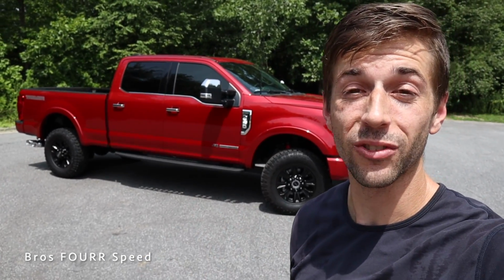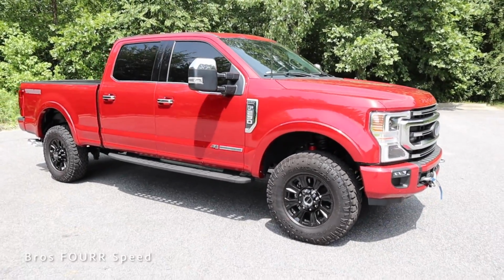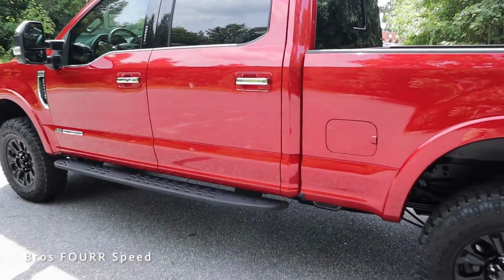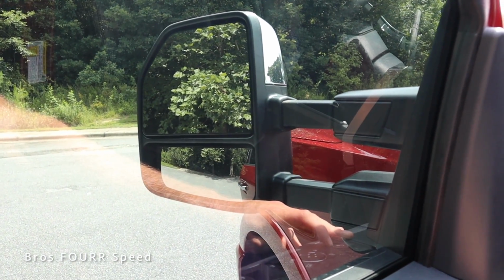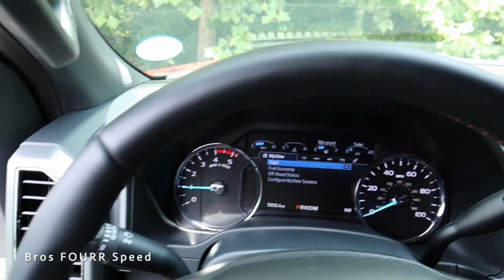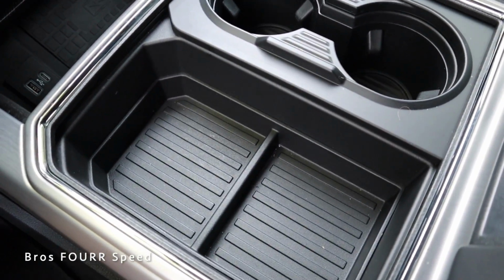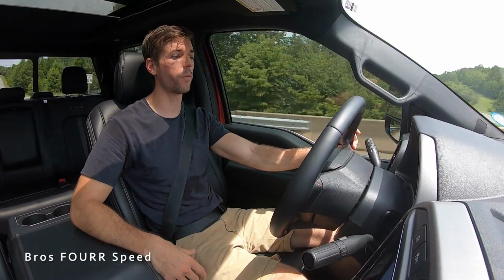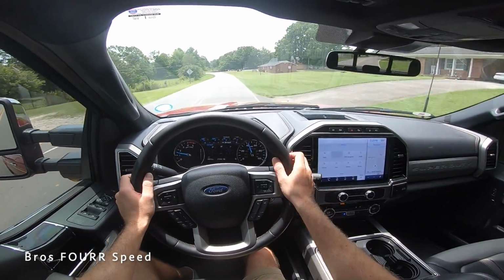2022 Ford F250 SuperDuty Platinum Tremor: Start Up, Test Drive, Walkaround, POV and Review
👋 In todays review we check out the all new Ford F250 SuperDuty Platinum Tremor! This is the 2022 Ford F-250 Tremor with the 6.7L Powerstroke Diesel! Todays review I check out every aspect with the 2022 Ford F250 Platinum Tremor which is an all new trim level for the iconic Ford F250 truck. The exterior of the 2022 Ford Tremor F250 has extremely bold lines and really looks aggressive, you can see a lot of Ford Raptor in this design. I love the large grille with all the brushed aluminum and the grill even makes it way into the headlight housing which is a nice design. The Tremor features a taller suspension with an extra two inches of travel and does a great job absorbing bumps. The interior of the new 2022 Ford F250 Tremor has the new 12 inch Sync 4 screen and looks perfect. I like all the functionality of the screen and the 360 surround view camera is the perfect touch off roading. The fit and finish to the interior is also really nice. I like all the materials and it gives this a great interior for a daily driving work truck!  The Bang and Olufsen audio is cool to have and there are even speakers in the headrests and ceiling! Driving the new 2022 F250 Tremor is pretty fun. It's pretty quick for the weight which is impressive!  The 10 speed is smooth and delivers the power very well. Very comfortable to drive on road and you feel nice and high up off the ground. I like how Ford added the Tremor trim to the F250 and it's the perfect blend if you need something capable for off the pavement, but need the towing as well. Overall the all new 2022 Ford F250 SuperDuty Platinum Tremor is a great truck that can do the off road and still have a comfortable ride on the street.

0:00  Intro
0:22 MSRP and Color
0:30 Engine, Specs and Styling
1:13 Exterior Styling
4:06 Bed Space
4:29 Bed Step
4:55 Back Seats
6:40 Remote Start
7:03 Driver Interior
7:52 Start Up and Interior
13:27 Test Drive
16:02 POV Drive

Our Equipment:
- 64GB SD Card
🗣 TALK TO US ON SOCIAL MEDIA !